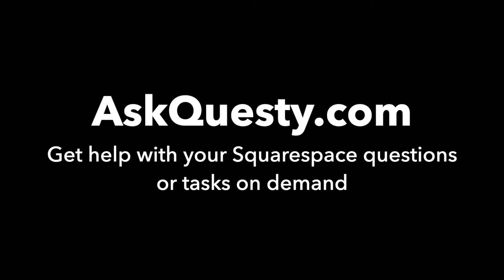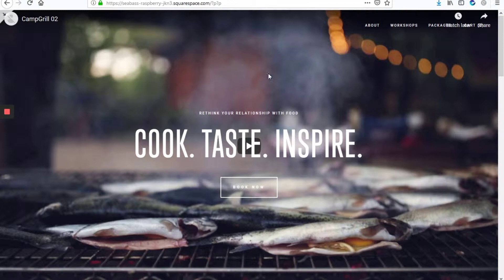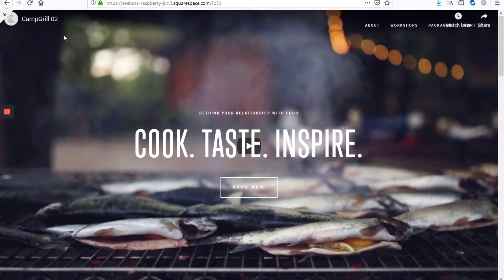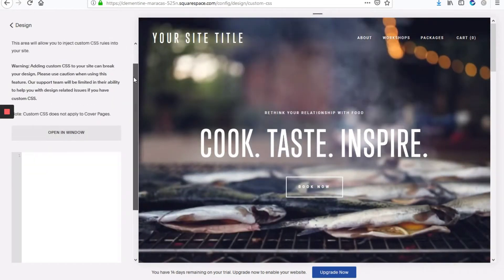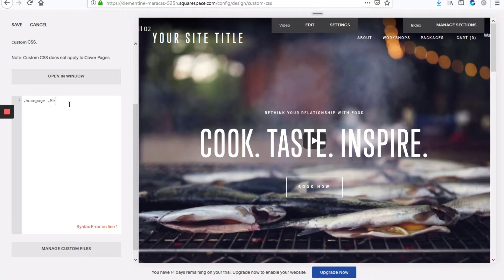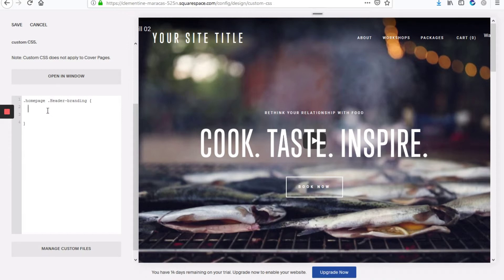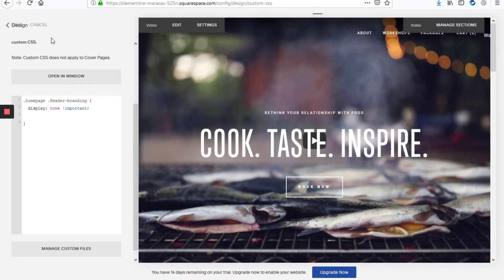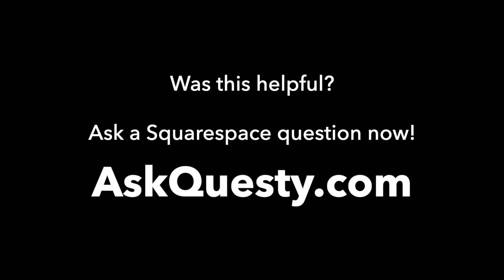Hide Site Title on Homepage | Squarespace Tutorial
This is a Squarespace tutorial on how to hide the Site Title only on homepage, using Fairfield template.

Our service is:

On-demand:
   Get help the same day
Affordable:
   Most answers cost only $5 - $25
Top quality: